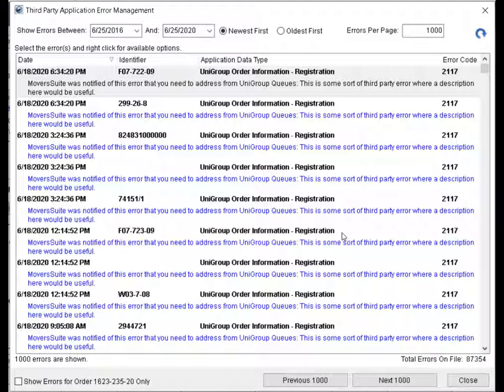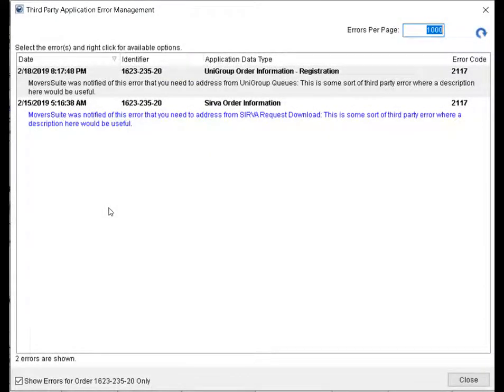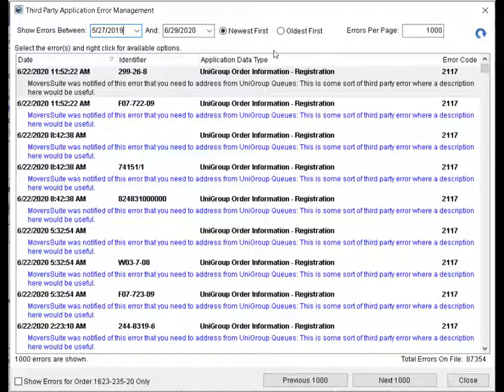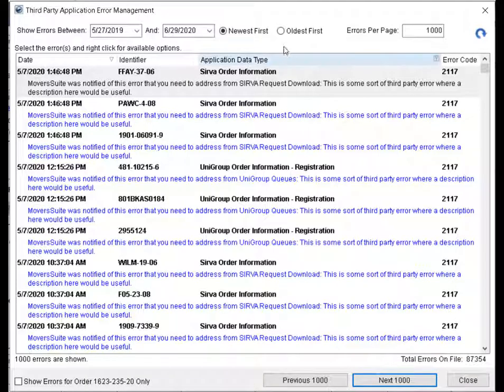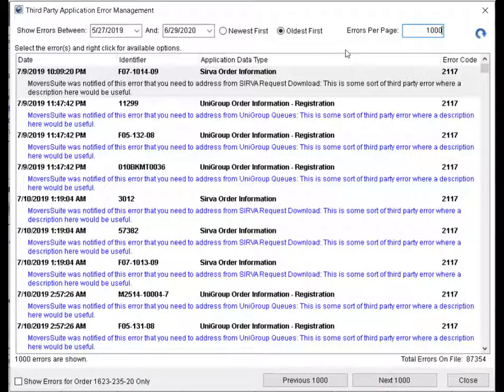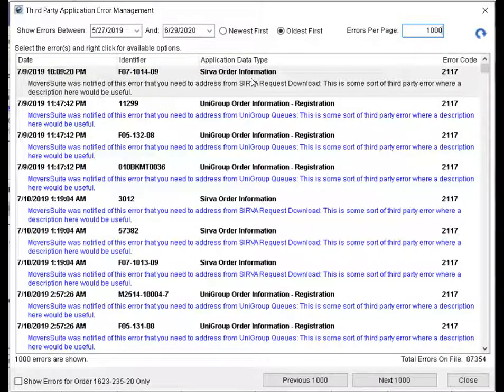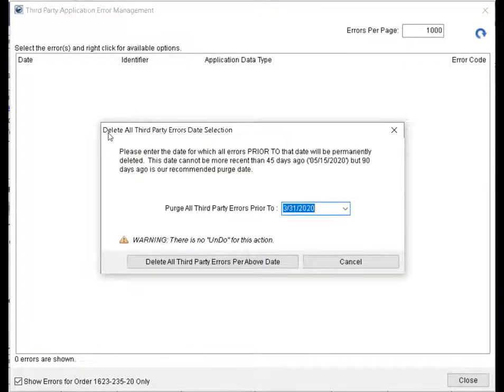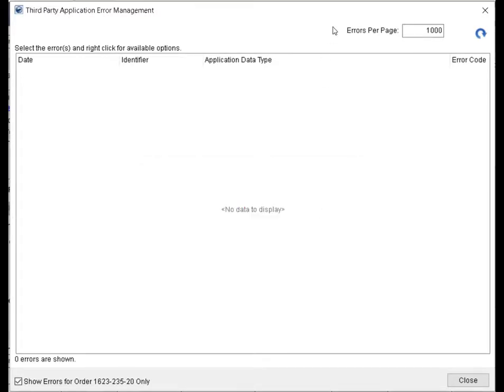MoversSuite Version 2020 R13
Highlights of the improvements made to MoversSuite at Version 2020 R13.